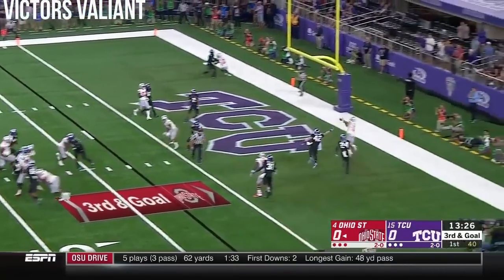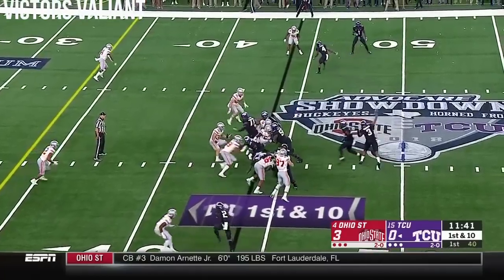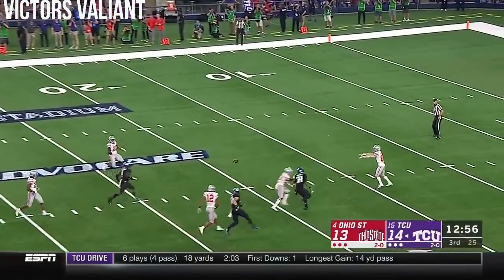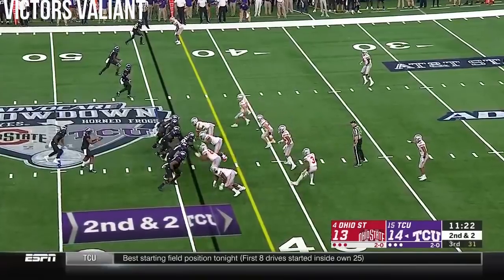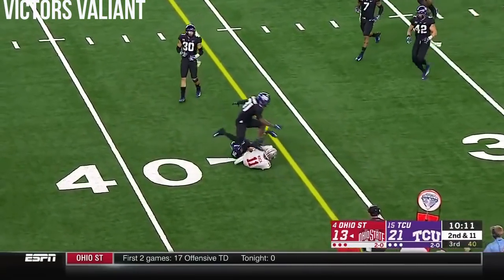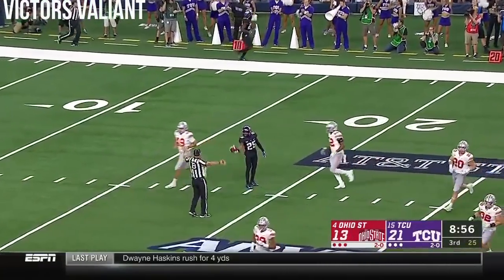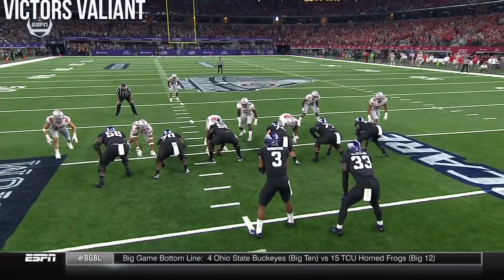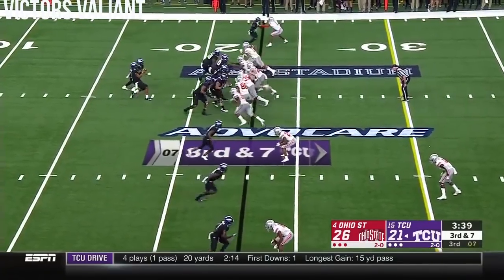Week 3 2018 #4 Ohio State vs #15 TCU Highlights Sep 15 2018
Do you like to watch college sports and don't have the time or just want to relive a moment? Well, this is the channel for you.

I don't monetize any videos. If you see any ads that is because the owner of the video has claimed the video (most do).

• Companies that claim rights to my videos are entitled to the monetization and will earn a profit from my videos if they decide to monetize them.

• If you want the video removed, I'd appreciate if you request the
video to be globally blocked. Please, no strikes. I have no issue with compliance